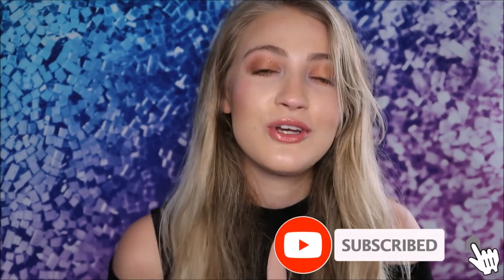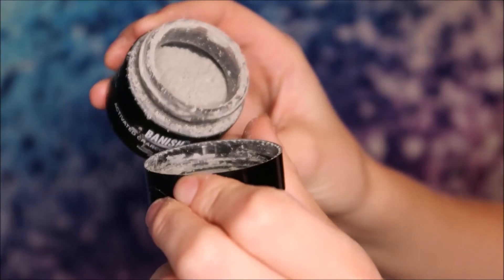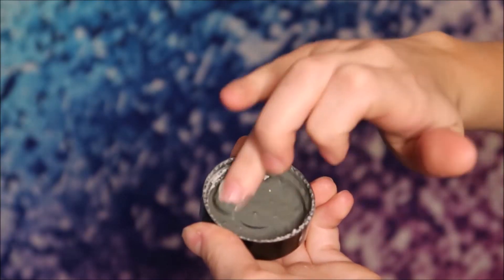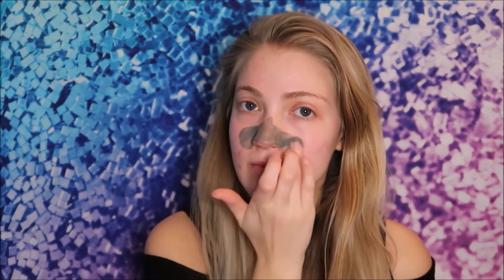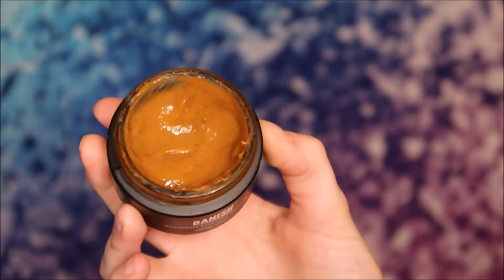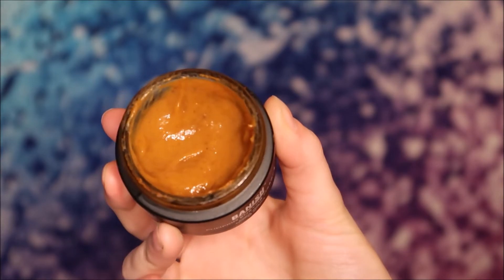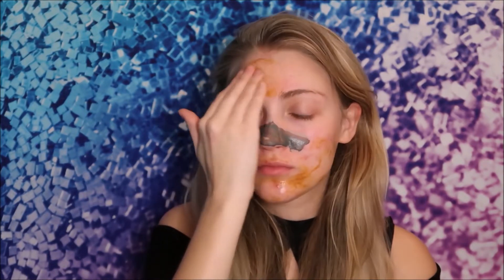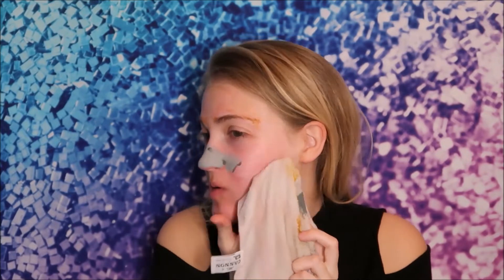HOW TO GET RID OF ACNE SCARS AT HOME USING BANISH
HOW TO GET RID OF ACNE SCARS/MARKS NATURALLY USING BANISH (WITH BEFORE + AFTER PICTURES) // In this video, I show you how I helped to heal my acne marks naturally using Banish. I take you along with me for a month while I try out the products and track my progress. The video includes before and after pictures showing you my results from using Banish for 1 month. I do a demo applying the products and of course give you my review of all of the products. This includes the pumpkin enzyme masque, activated charcoal clay masque, all clear mint cleanser, the banish oil, vitamin c creme, vitamin c beauty elixir and banisher 2.0.

I hope that you like it and find it helpful!

Products mentioned:

Banish Starter Kit

Pumpkin Enzyme Masque

Activated Charcoal Clay Masque

All Clear Mint Cleanser

The Banish Oil - Vitamin C Serum

Vitamin C Creme

Vitamin C Beauty Elixir - Vitamin C Spray

Banisher 2.0

I strongly believe in honesty and my goal is to help you with the videos that I create. I tried products from Banish about 2 years ago and liked their products so when Banish reached out to me for this collaboration, I already knew that I liked their products. I thought that this was a great time to really test out their microneedling tool again and talk to you about their products and how they can help to heal acne marks.

As an acne fighter who has dealt with acne marks for over 6 years and continues to try to heal my skin, I know how difficult it can be to find honest reviews. I will always be honest in my reviews and I will only partner with brands that I truly use and enjoy.

Any small amount of money that I earn from these links is truly appreciated and helps me to create more content for you guys. Of course, you are in no way obligated to use these links, but if you choose to use them, thank you so much for helping me to keep my channel going.

Learn about the ingredients in your beauty products. Find out if they are safe or not by searching them on the Skin Deep Cosmetics Database.

Thanks for visiting my YouTube channel! My videos from now on will consist of clean, green and non-toxic beauty. From hair care to skincare to makeup, those are the things that I talk about on my channel. Let’s make the switch to clean beauty together! 🌿☺️❤️

To get cash back when shopping, use ebates.